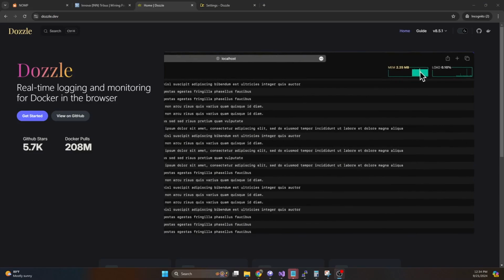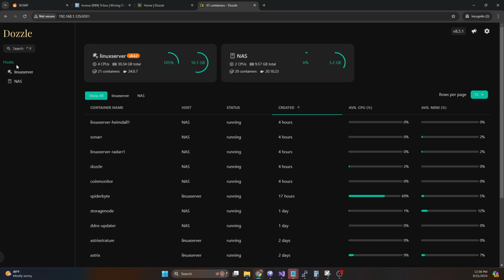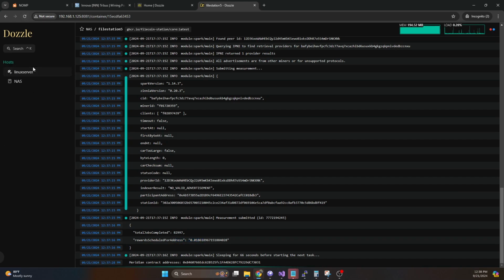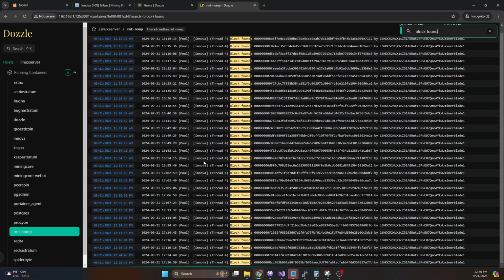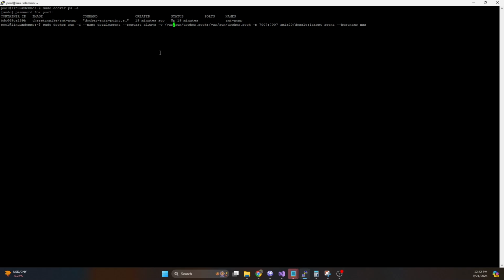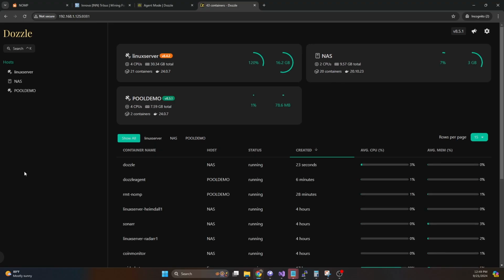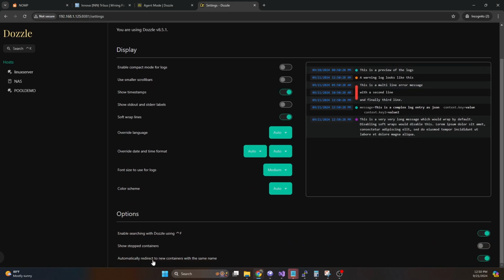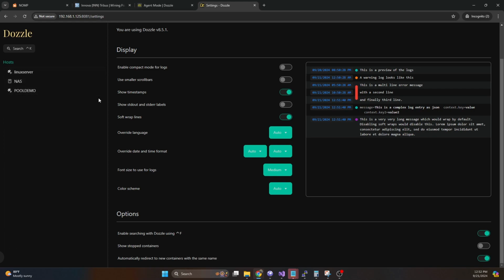Dozzle | Web UI For Monitoring Docker Containers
Real-time logging and monitoring for Docker in the browser

Dozzle Full (Standalone):
sudo docker run --name dozzle -d --volume=/var/run/docker.sock:/var/run/docker.sock -p 8081:8080 amir20/dozzle:latest

Dozzle Full (Server/Main System):
sudo docker run --name dozzle -d --volume=/var/run/docker.sock:/var/run/docker.sock -p 8081:8080 amir20/dozzle:latest --remote-agent 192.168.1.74:7007

Dozzle Agent Only:
sudo docker run -d --name dozzle --restart always -v /var/run/docker.sock:/var/run/docker.sock -p 7007:7007 amir20/dozzle:latest agent --hostname LINUXSERVER1

Amazon Store